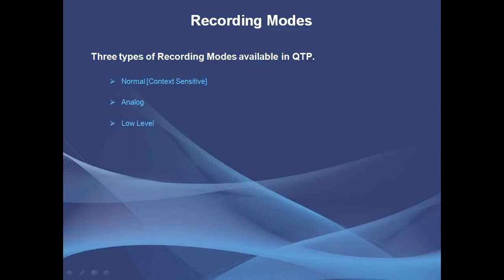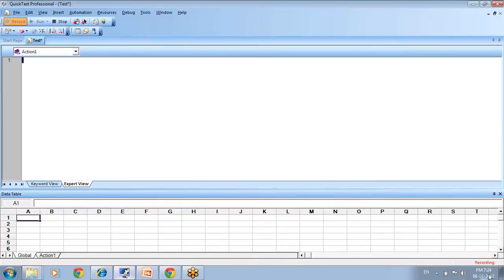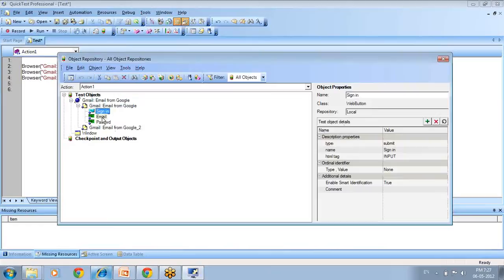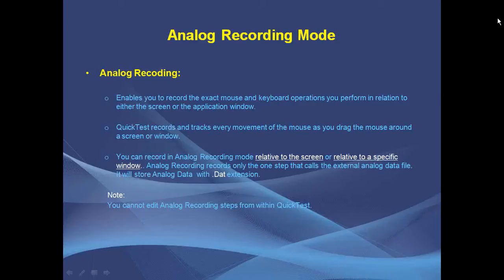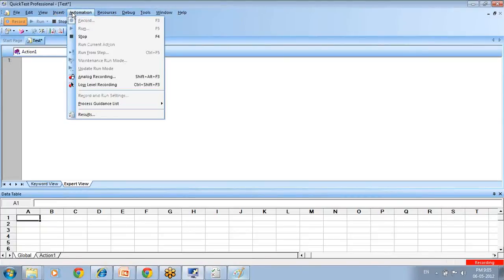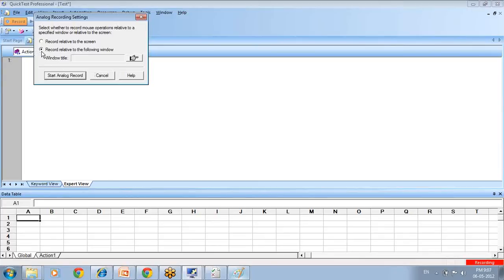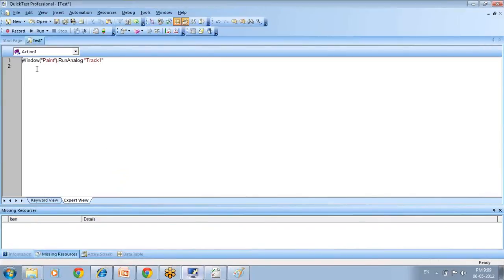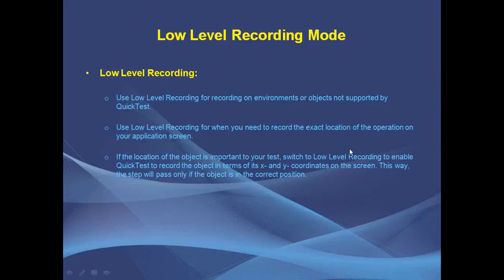QTP Recording Modes 1 - Normal and Analog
This video will talk about Normal and Analog recording modes.
For Low Level Recording modes watch 'QTP Recording Modes 2 - Low Level'